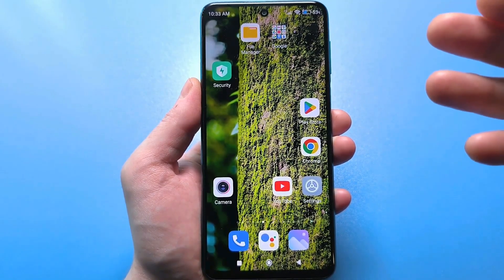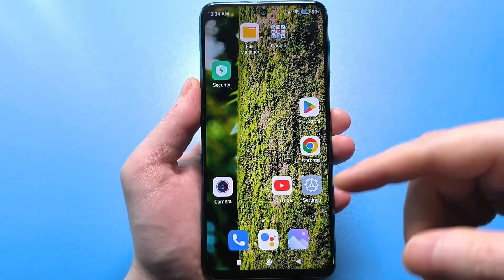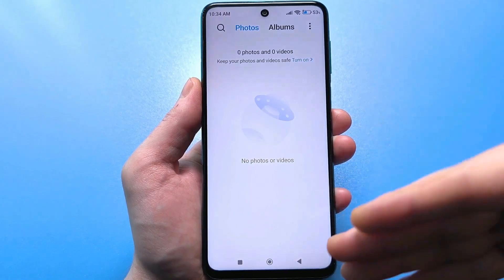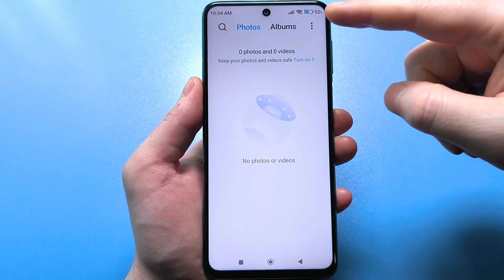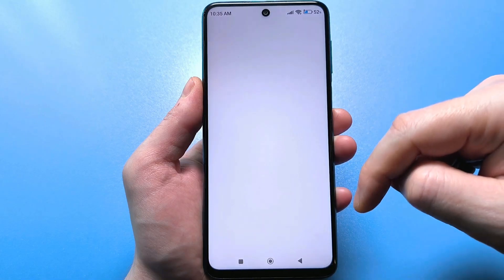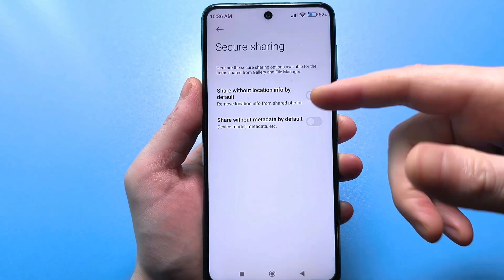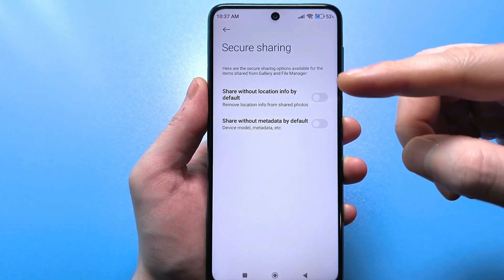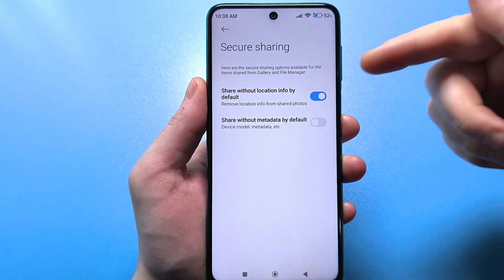TURN ON THIS SETTING NOW! MILLIONS OF PEOPLE ARE UNINTENTIONALLY SENDING THEIR METADATA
Many people don't know that when you send any picture or photo, all your data can also be sent at the same time, such as your location, what time and place the photo was taken, information about your phone model, date and time, and a lot of other hidden information.And the thing is that these settings, these hidden buttons, are turned off in most phones, but they actually need to be activated and turned on so as not to transmit all this information to other people.